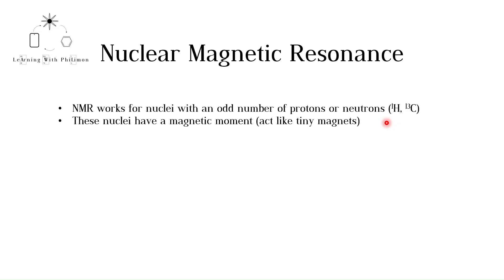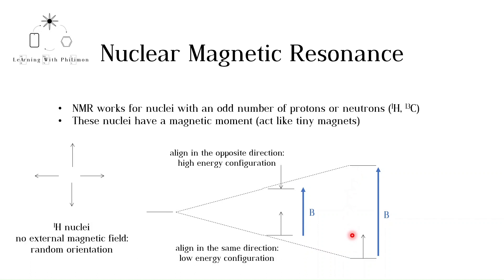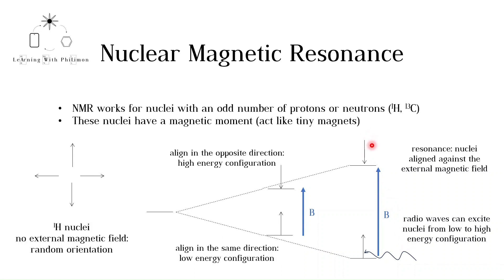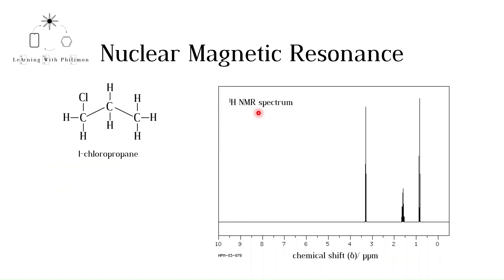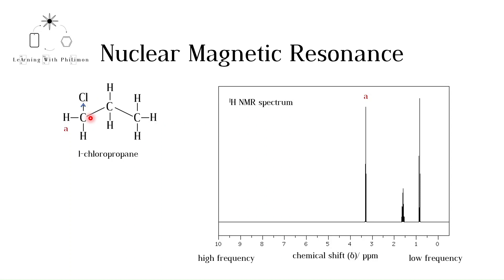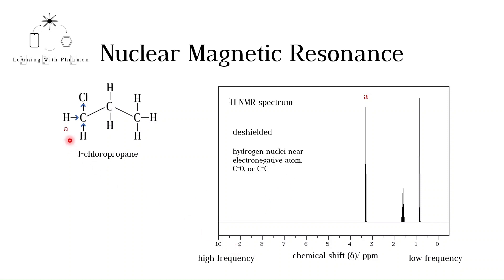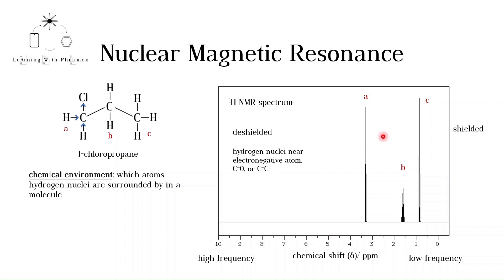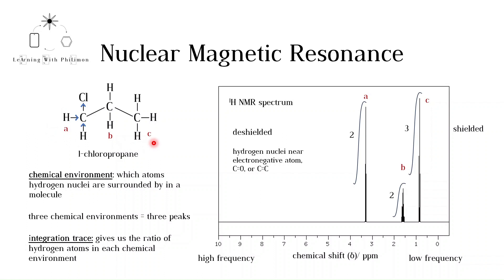NMR (IB and A level chemistry)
In this video, I will explain the complex theory behind nuclear magnetic resonance. Then we will look at how we can interpret a low resolution 1H NMR spectrum.

0:00 Theory
4:04 Example